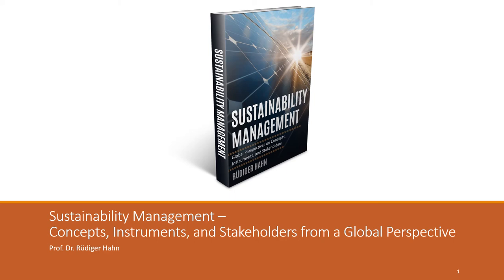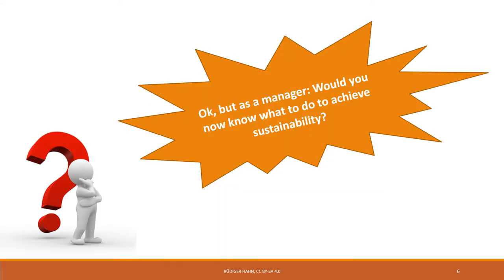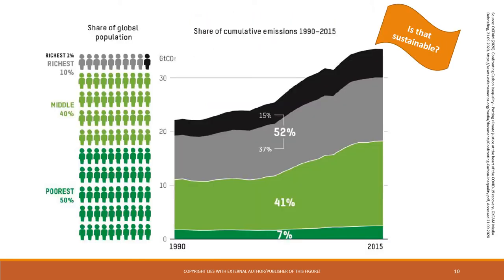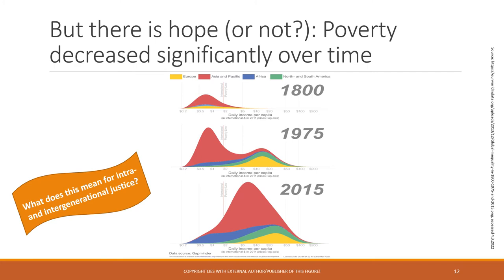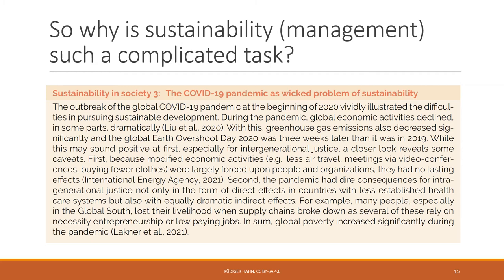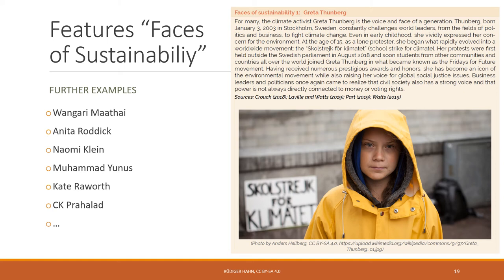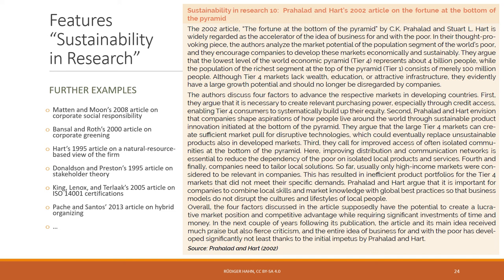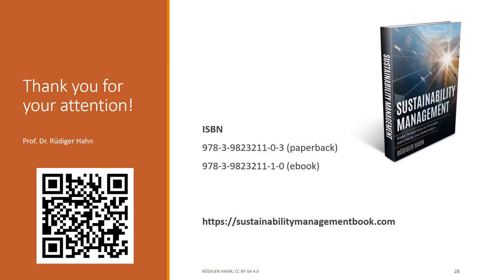Sustainability Management - Global Perspectives on Concepts, Instruments, and Stakeholders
Introduction to Sustainability and Sustainability Management, its status quo, and to the textbook "Sustainability Management - Global Perspectives on Concepts, Instruments, and Stakeholders". Including an overview of book content, features, and more.